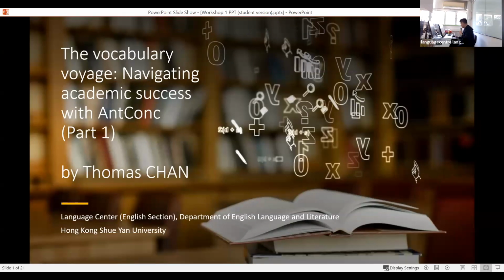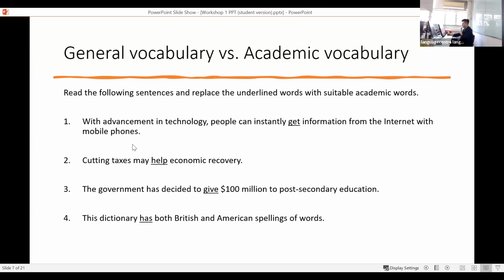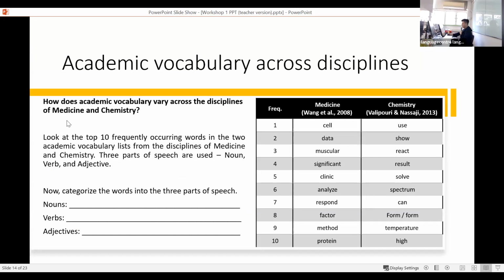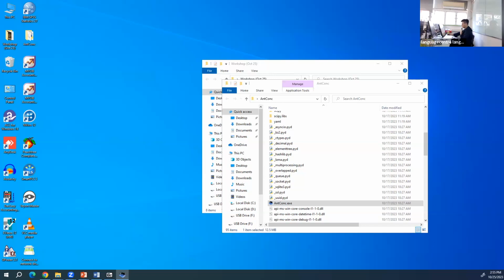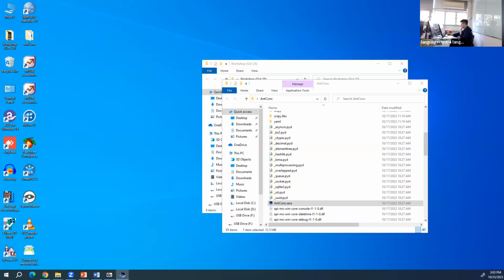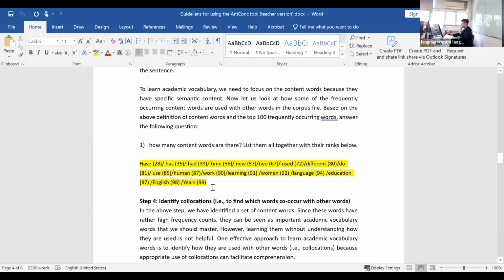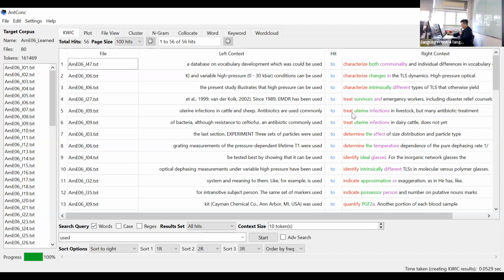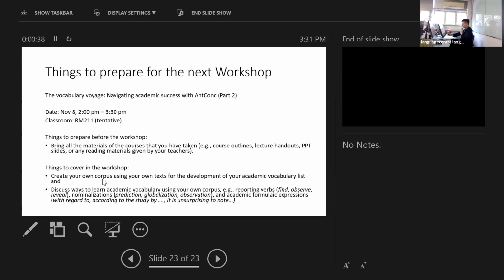[Workshop] The Vocabulary Voyage: Navigating Academic Success with AntConc I 251023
This workshop has two parts. The first part focuses on discussing the importance and nature of academic vocabulary in academic writing across disciplines, while the second part focuses on demonstrating how to use some of the functions of the corpus tool AntConc.
The Language Centre at Hong Kong Shue Yan University (HKSYU) aims to provide a supportive and enriching learning environment that promotes language proficiency, intercultural communication, and academic success for students. Through a variety of activities and workshops, the Centre aims to enhance students' language skills, cultural awareness, and overall language learning experience. to learn more!